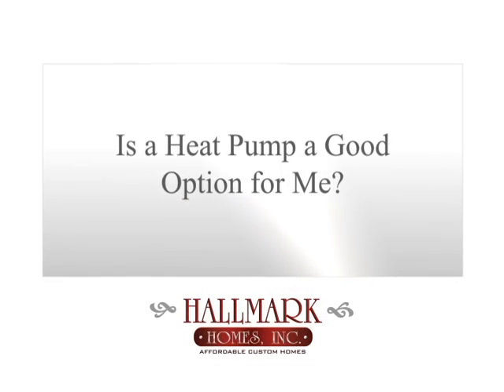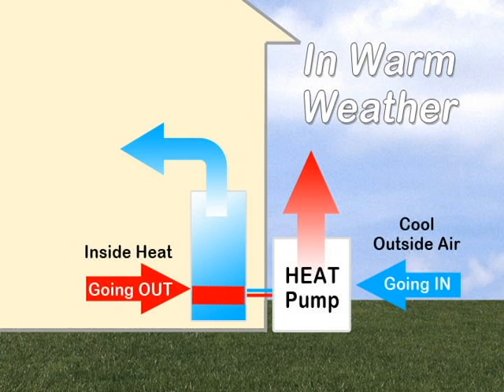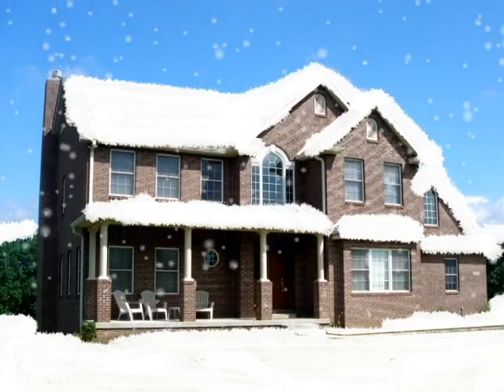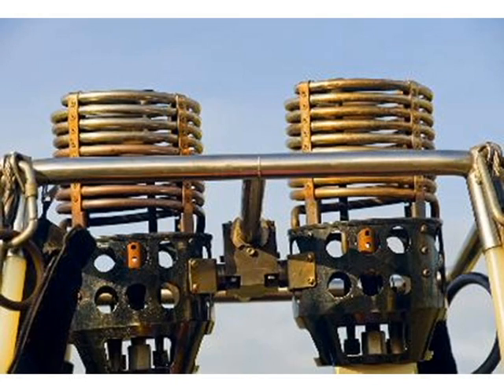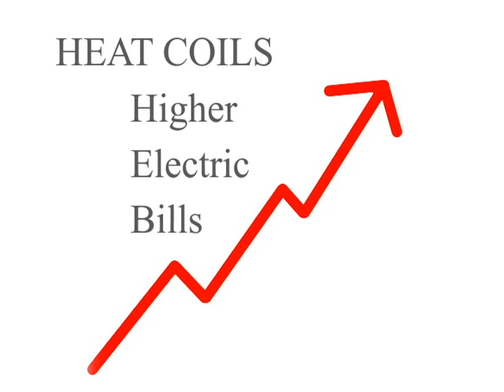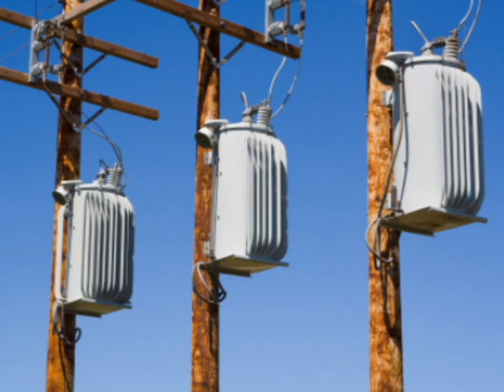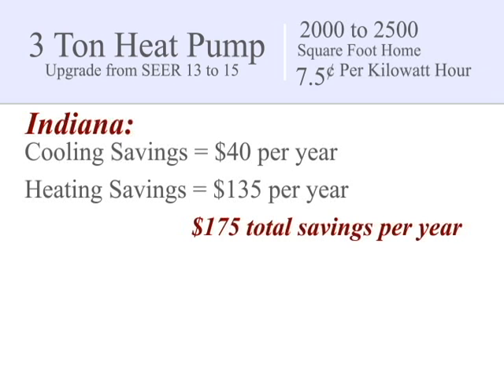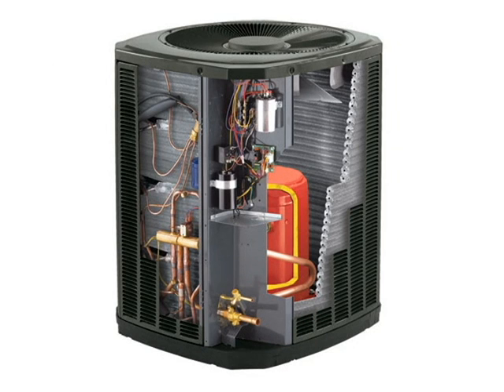Air to Air Heat Pumps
Do you have questions about air to air heat pumps? Paul Schwinghammer from Hallmark Homes answers your home heating and cooling questions.